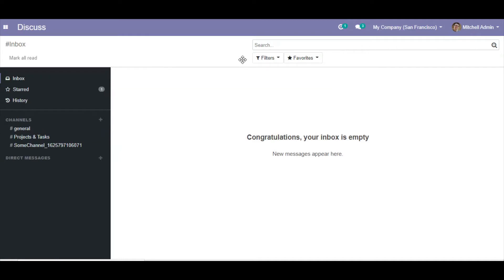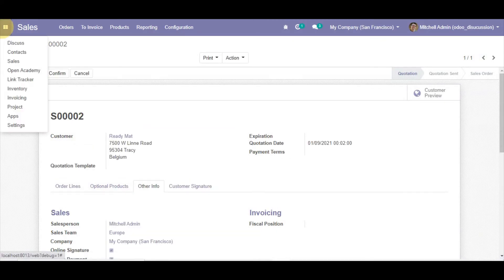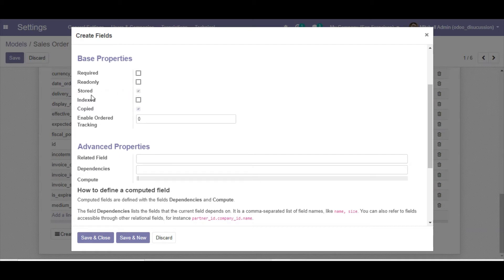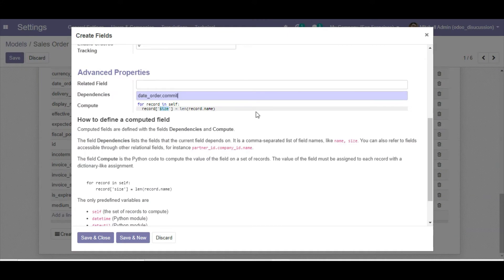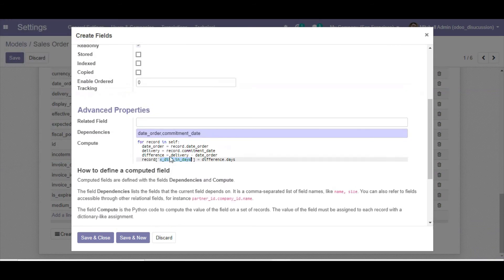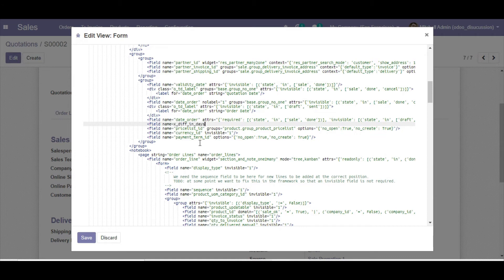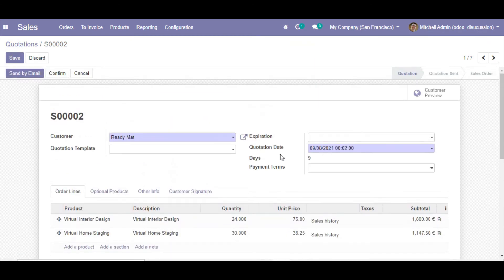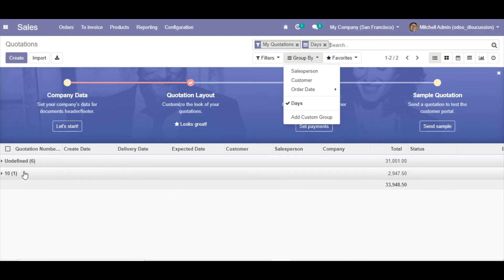How to add Onchange/Computed field without Code | Add computed field from UI | Odoo Development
In this video, you will learn:
* How to add computed/onchange field in Odoo from UI without codding.
* How to make the computed field stored True from the UI.
* How to add the field in Form view Odoo.
* How to find the difference between two date fields.